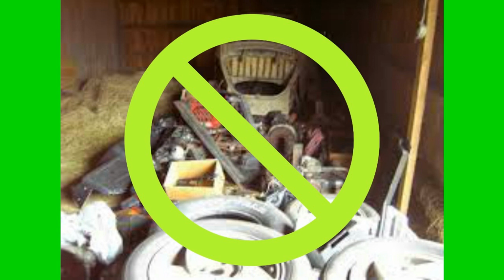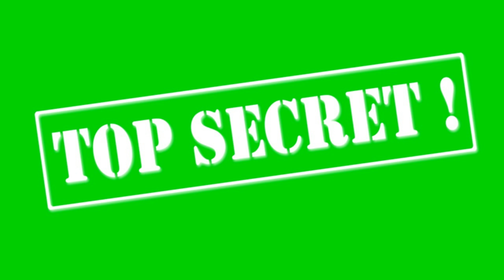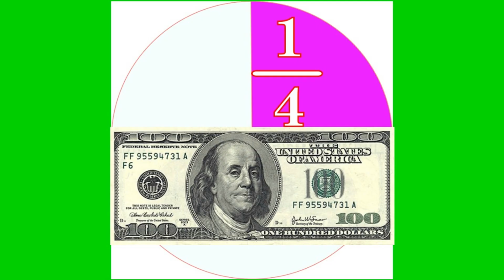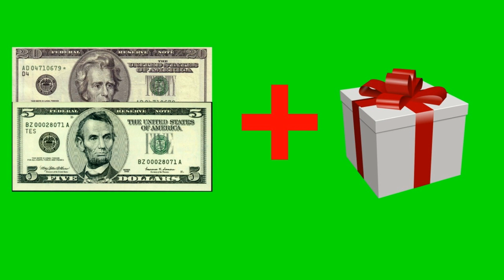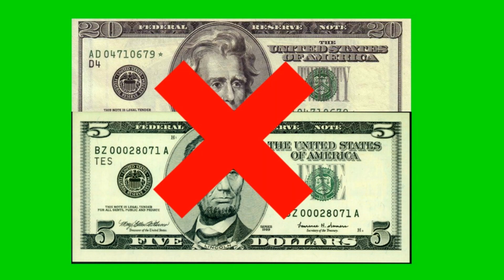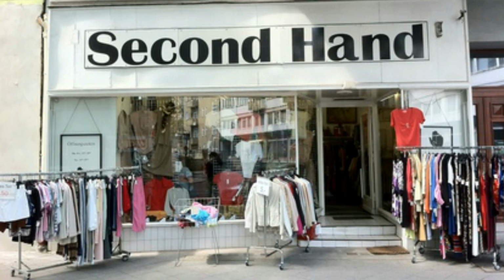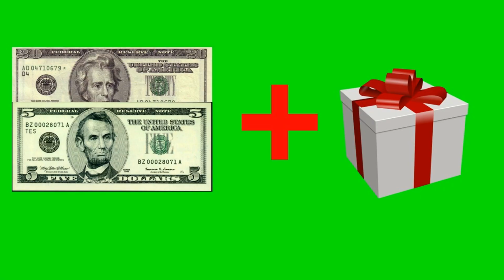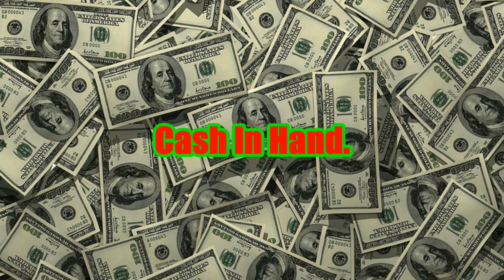How to Buy, Sell, And trade Second Hand.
How to Buy, Sell, And trade Second Hand. Talk about what I learn from working in a second-hand store for 5 years.